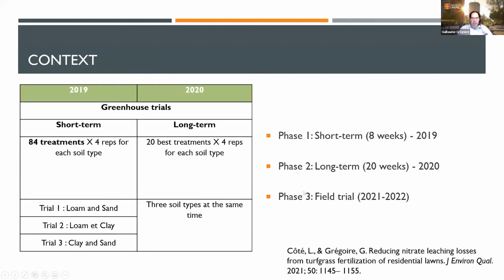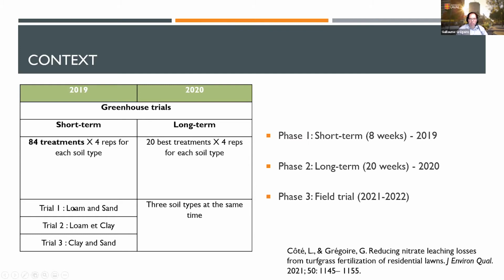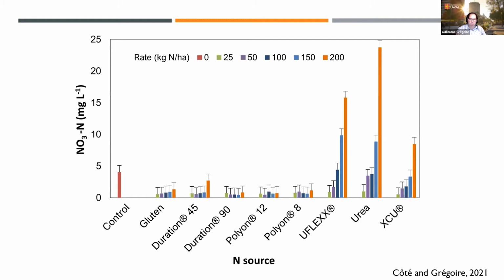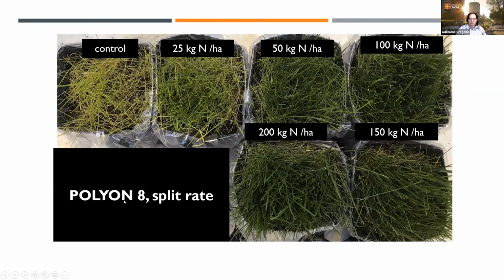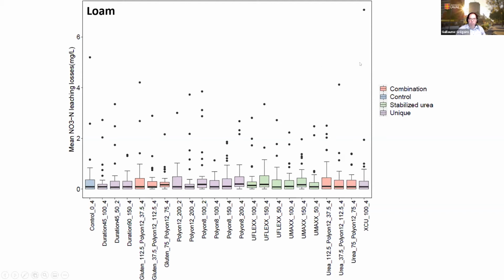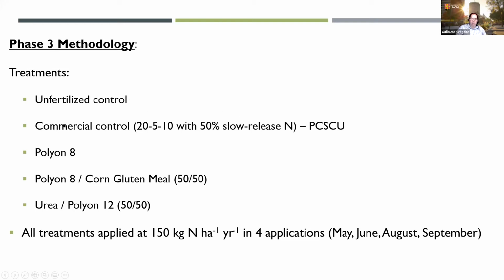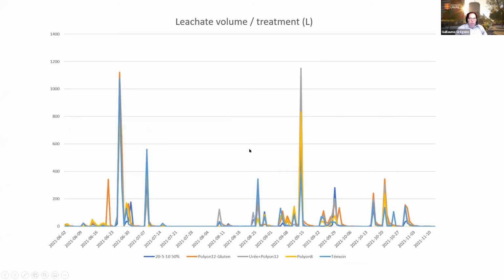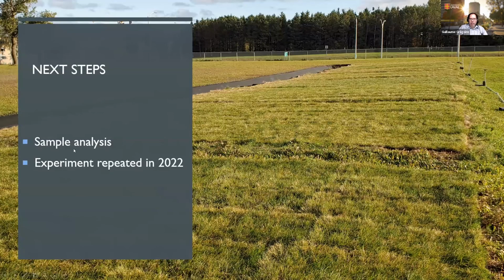Dr. Guillaume Grégoire | COHA-ACHO 2022 Annual Research update Webinar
Dr. Guillaume Grégoire presenting his research on "Optimizing Turfgrass Fertilization to Reduce Nitrate Losses Through Leaching" at the COHA-ACHO 2022 Annual Research update Webinar.

COHA Connections is the research website of the of the Canadian Ornamental Horticulture Alliance (COHA-ACHO) with the mandate to strengthen the communication’s link between industry, our funding partners and the research community.  Through our recognition of the important contribution of each participant, COHA Connections will support the Alliance in fostering a strong and competitive economic environment for our member companies.